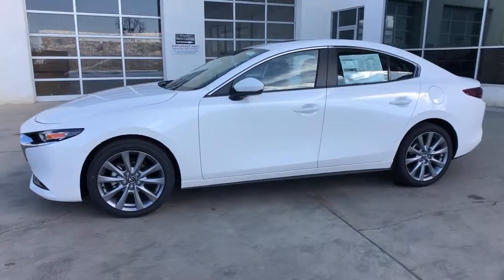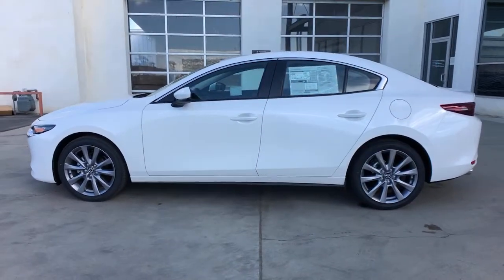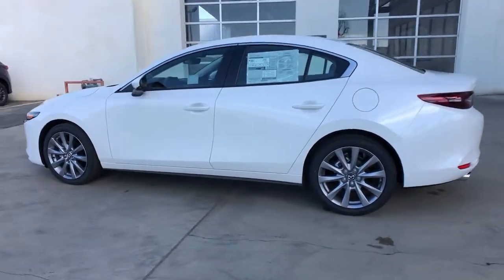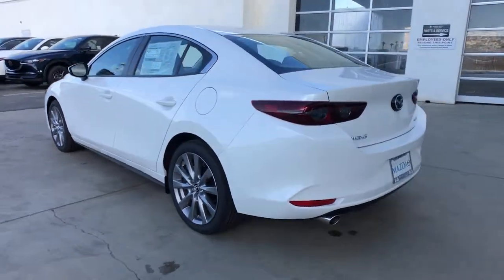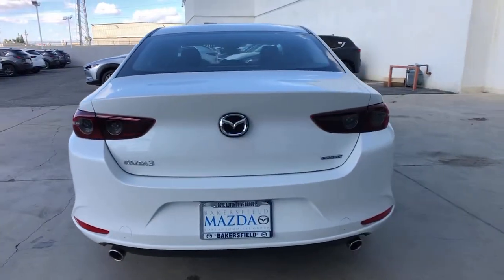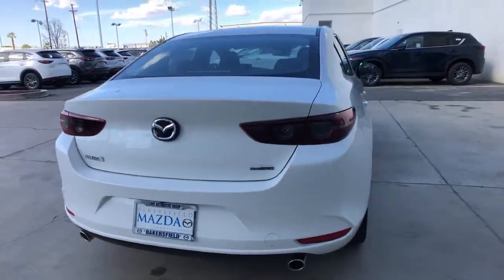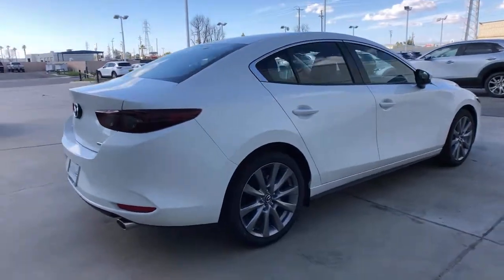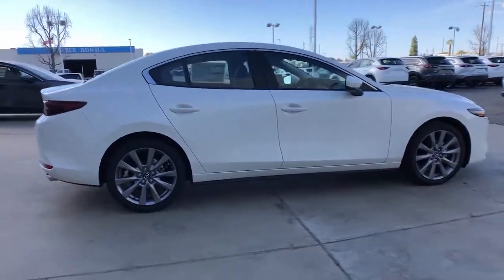2021 Mazda Mazda3 Arvin, Oildale, Shafter, Wasco, Bakersfield, CA 69559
Snowflake White Pearl Mica New 2021 Mazda Mazda3 available in Bakersfield, CA at  Bakersfield Mazda. Servicing the Arvin, Oildale, Shafter, Wasco, CA area.

Bakersfield Mazda
2900 Cattle Dr